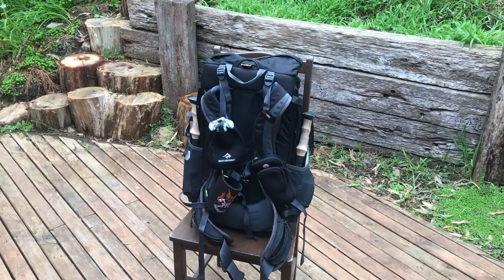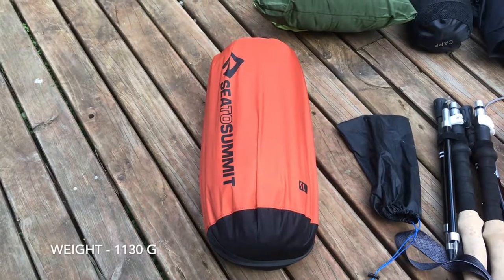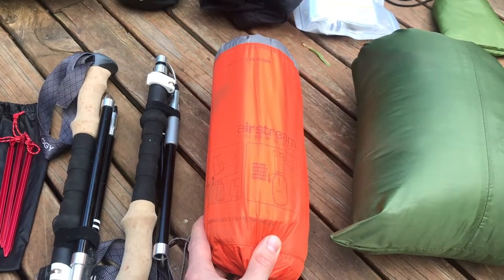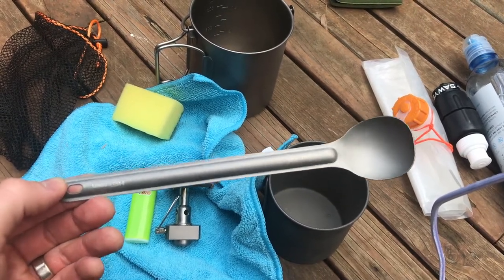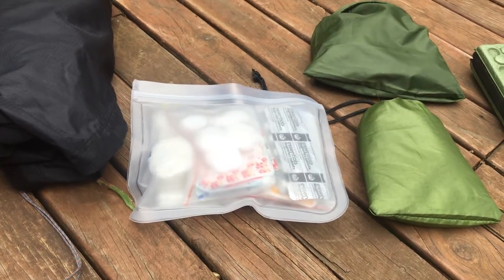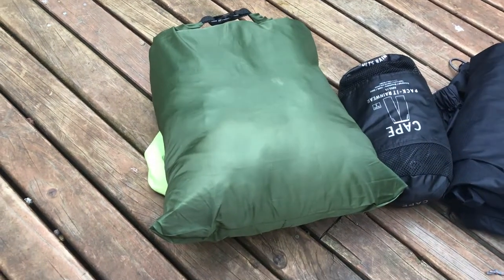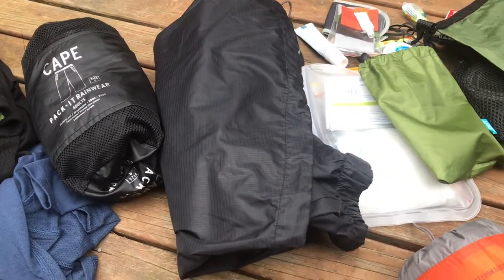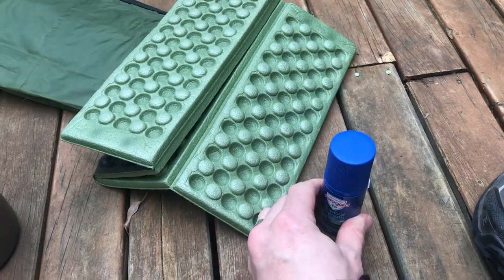The Otways Hike Gear List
Everything I took with me on an overnight hike in the Otways National Park, Victoria:

3F UL Lanshan 2

Shepherd Hook Titanium Tent Stakes - eBay

Trekology Trek Z Trekking Poles

Sea to Summit Ultralight Insulated

Trekology Inflatable Pillow

Long Handle Titanium Spoon - eBay

Evernew Hydration Pack - amazon

Anker Powercore 10000 - amazon

Gerber Commuter Folding Knife  - ...

Polyester Dry Bags

The North Face Thermoball Hoodie

Foam Sitting Pad - amazon

Salomon X Ultra 3 GTX